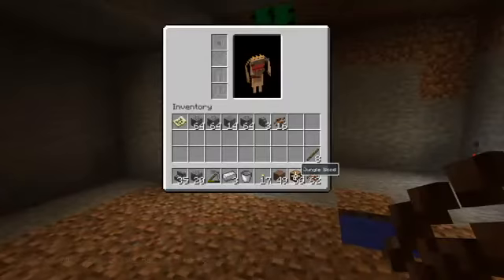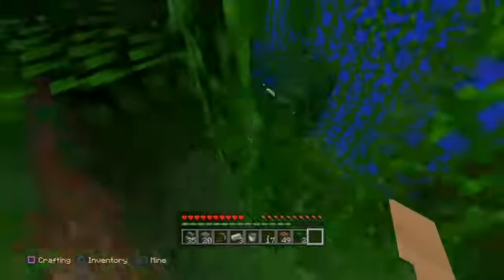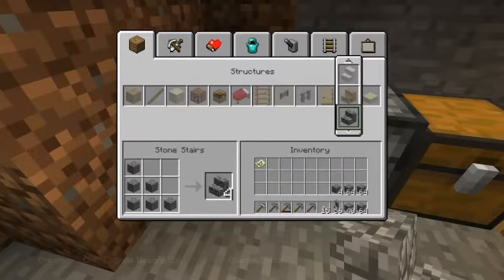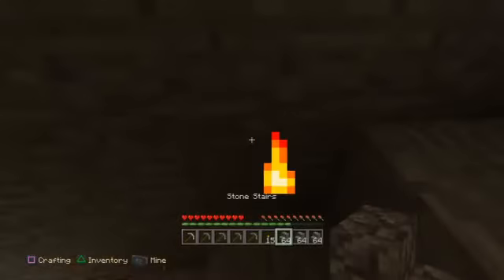Townkilla's world - 2 / 2 Small cactus farm, lol.